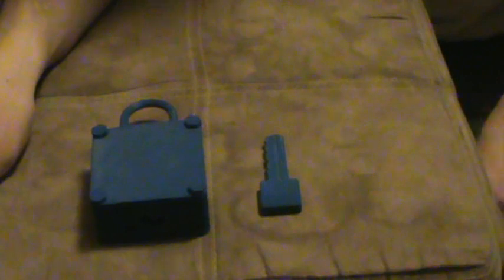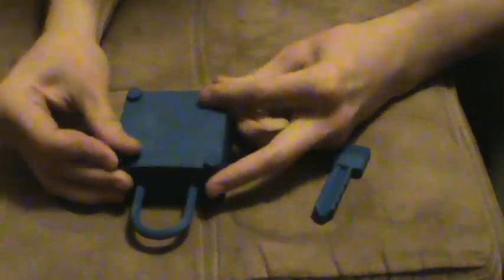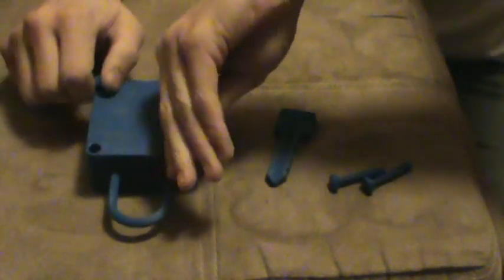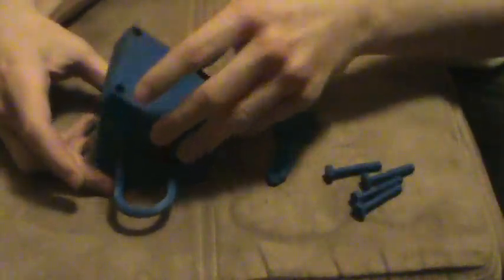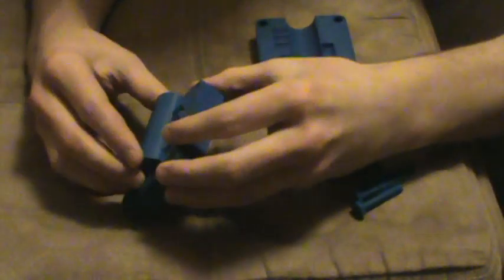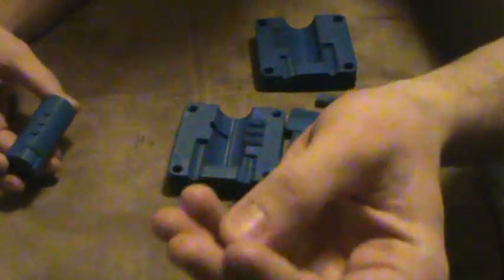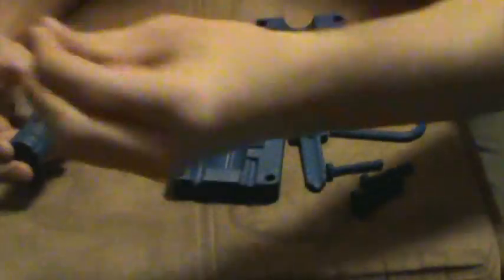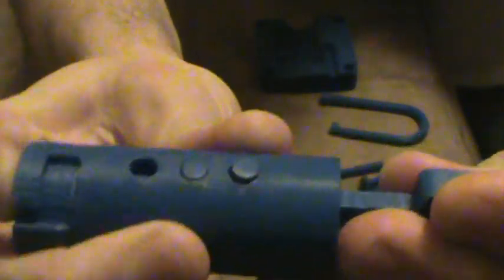3D Printed Padlock and Key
Here's a 3D printed lock and key that I designed a few months ago. It came out pretty well and operates smoothly for being made of plastic. Printed on a MakerBot printer from ABS, designed with Solidworks, original design. I'm submitting this video for UB's Presidential Scholarship.